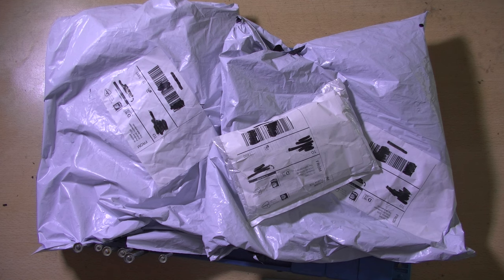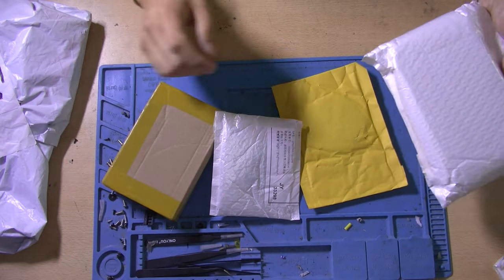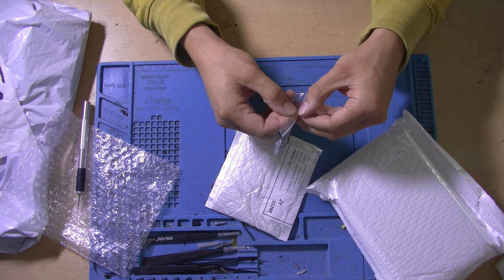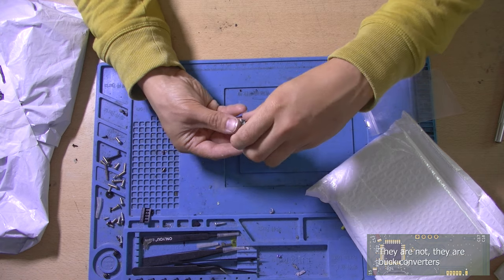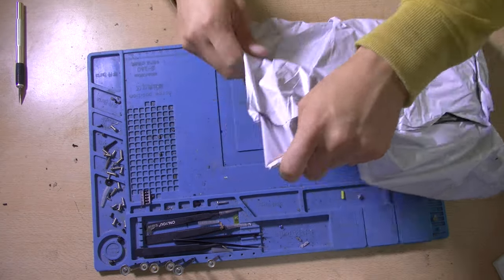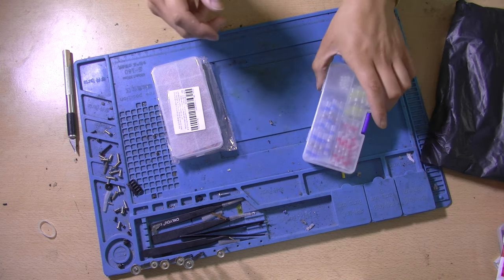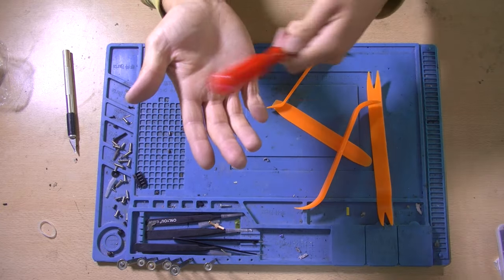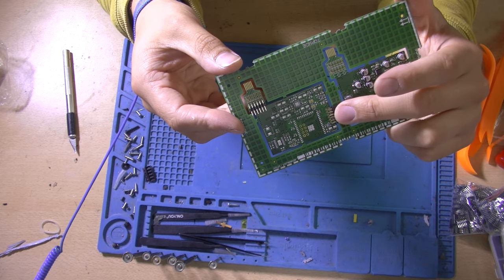#142 Postbag! Heatshrinks, LED strips and more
As you might have noticed, I'm quite a big fan of self soldering heatshrinks!
This postbag contains a few and some other parts like LED strips, buck converters and many more things.

These are the things I bought:
Double row female pin header
Double row male pin header
Self soldering heatshrinks
Interrior panel remover (with clips)
Copper washers
OnePlus USB-C Cable

Chapters:
00:00 Intro
00:31 Double row 90 deg headers
01:42 LED Strip
02:58 Double row headers
04:00 Buck converters
05:10 Standoffs
06:28 Self soldering heat shrinks
07:13 USB C cablke
07:57 Self soldering heatshrinks
08:11 Copper o-rings
08:57 Interrior panel unclippers

Please use this link if you are planning to purchase something:

You can buy various electronics components using these links:
FeelElec FY6900 (20MHz to 60MHz)
NodeMCU V3
RobotDyn AC dimmer
220V AC to 3.3V/5V/12V DC converter HLK-PM
(Tip!) OnePlus USB-C Cable
(Tip!) 115 in 1 scredriver set